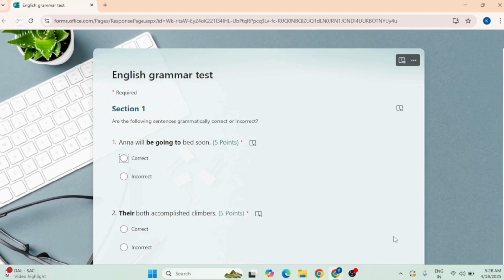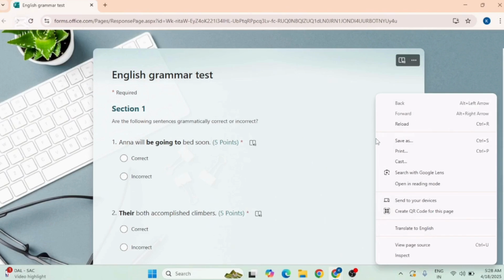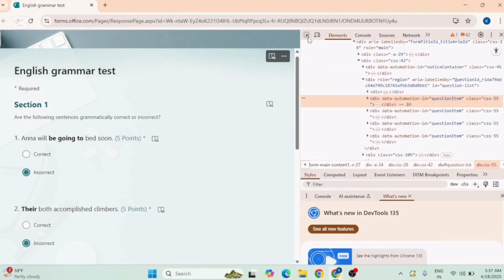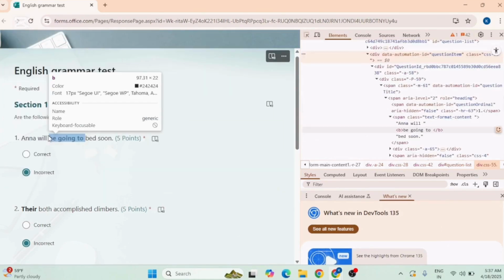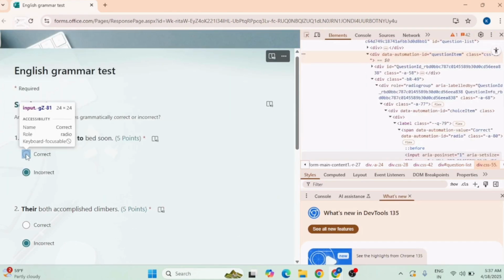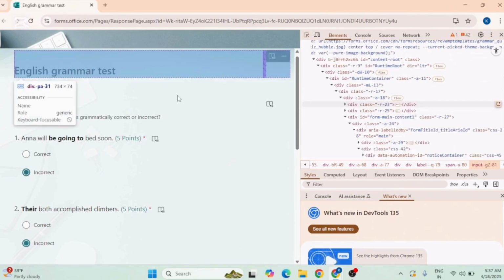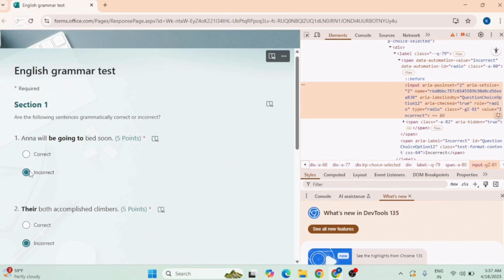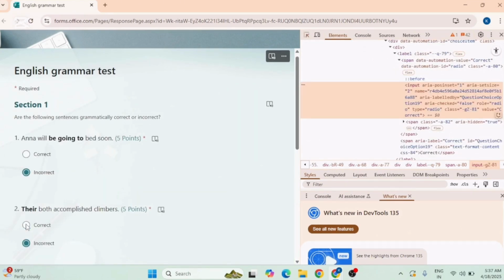How To Get Answers On Microsoft Forms?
How to Get Answers on Microsoft Forms? (2025)!
Need help getting answers on Microsoft Forms? This video will guide you through the steps on how to easily view and manage responses on Microsoft Forms. Whether you’re asking, "How do I get answers on Microsoft Forms?" or need help navigating the platform, this tutorial has you covered. Learn how to access your form results, analyze the data, and get the answers you need. Watch now to learn how to get answers on Microsoft Forms in just a few simple steps!

Timestamps:
00:00 How to Get Answers on Microsoft Forms
00:10 View Responses on Microsoft Forms